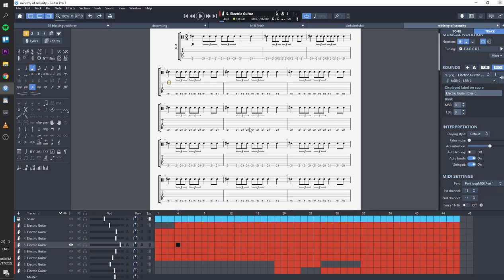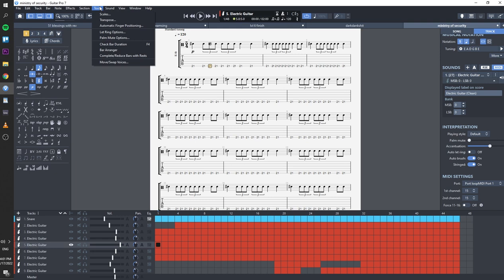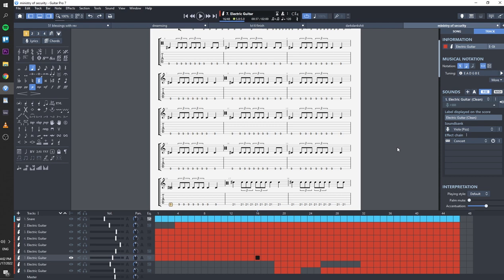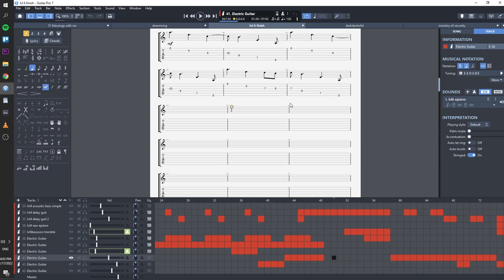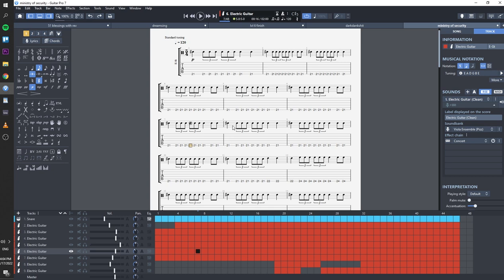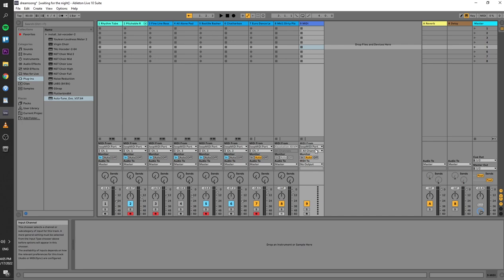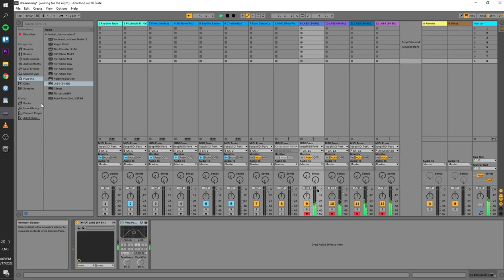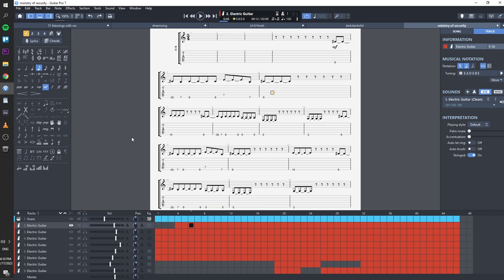How to link up Guitar Pro 7 with a DAW and use VSTs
Our house's composer Dexi explains how you can audition and adjust your Guitar Pro composition in a DAW like Ableton Live on the fly.

If you wanna listen to what a song fully produced in Guitar Pro can sound like